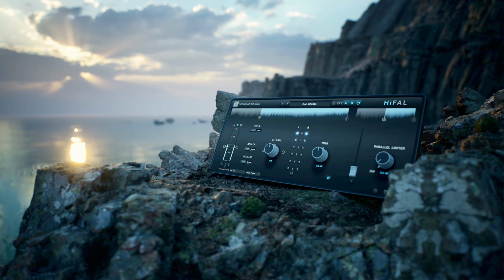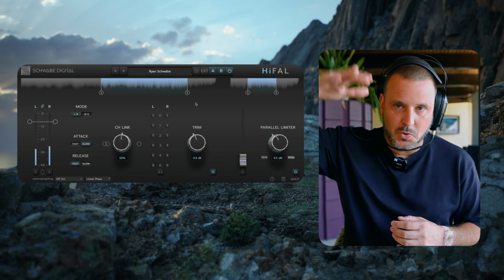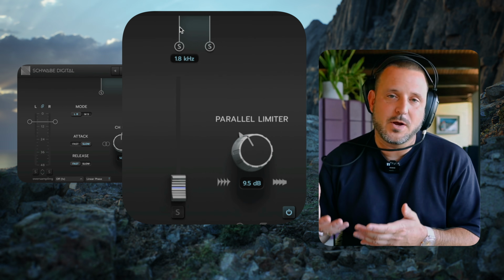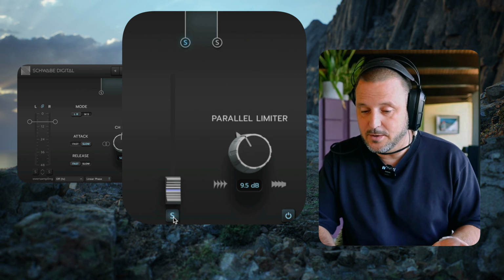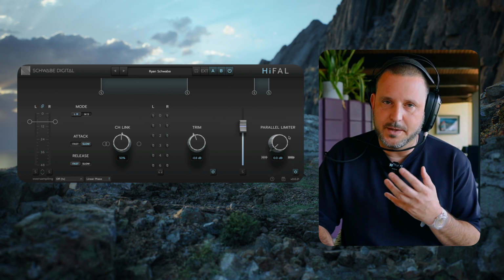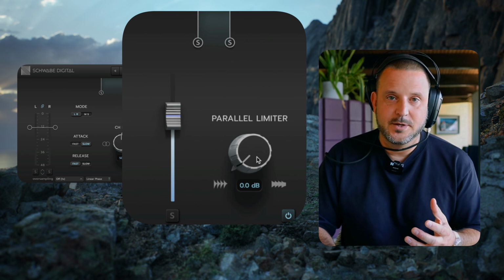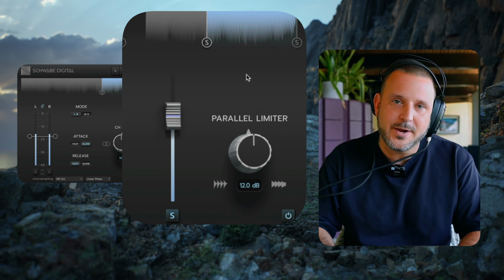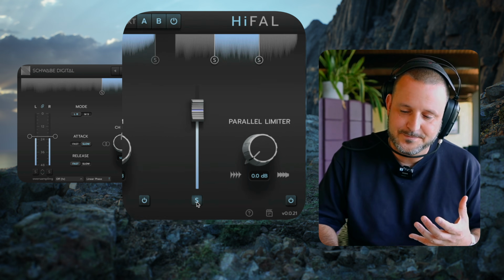11) HiFAL's Parallel Limiter: Expanding High End Control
Learn how HiFAL’s Parallel Limiter gives you precise control of the high end using a modern take on a classic Motown mixing trick. Isolate mid or high frequencies, apply acceleration limiting, and blend them back in for a bright, controlled top end without harshness. Use the Parallel Limiter knob to set intensity of the limiting and the fader to dial in exactly how much you want in your mix.

HiFAL (High Frequency Acceleration Limiter, pronounced “High Fall”) is Schwabe Digital’s dedicated high-frequency processor. It works only above 1 kHz and introduces a new approach to high-frequency control—bringing clarity and balance while preserving transient detail in your mixes and masters.

0:00 Intro
0:05 Design of the Parallel Limiter
1:47 Crossover Flags of the Parallel Limiter
2:22 Parallel Fader
3:44 Parallel Limiter Knob
6:09 Review of Parallel Limiter